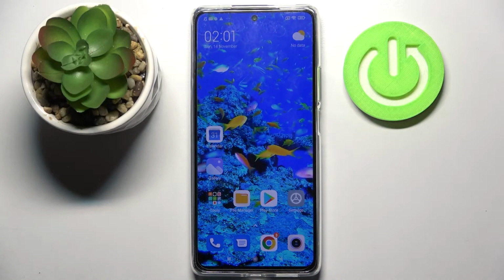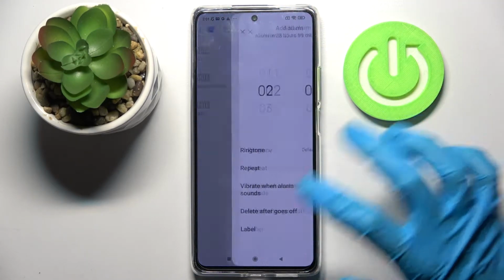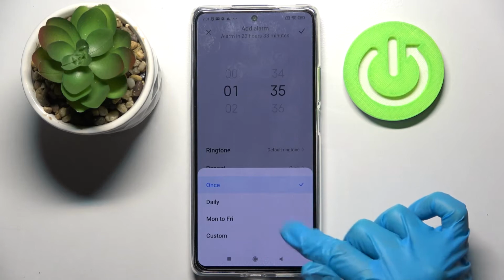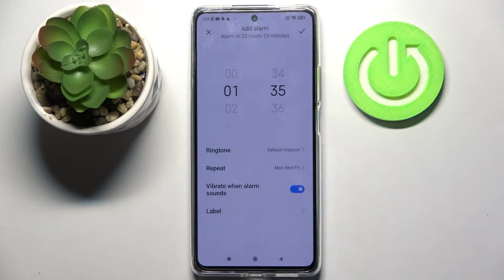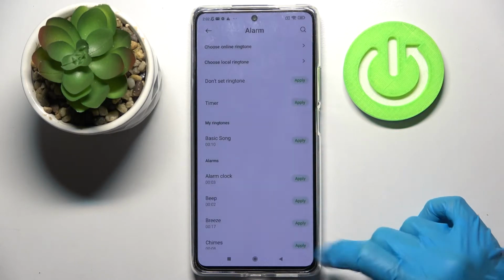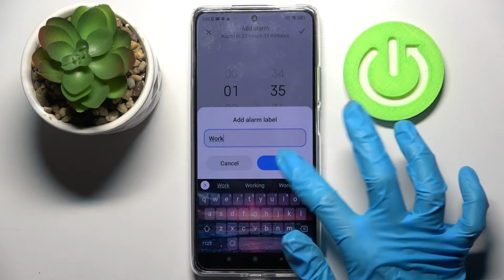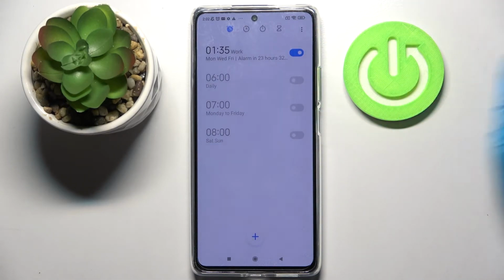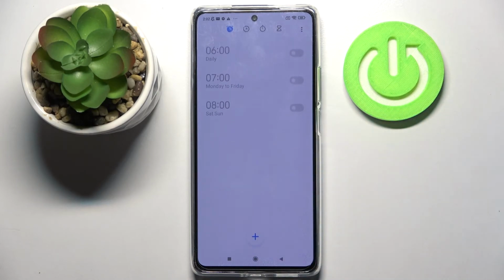How to Activate and Set Up an Alarm Clock on XIAOMI 11T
Learn more about the XIAOMI 11T:
In today's video tutorial we will demonstrate how you can enable and configure the alarm clock on the XIAOMI 11T smartphone. Thereby, if you would like to learn how to activate the alarm on XIAOMI 11T mobile device, we kindly invite you to view this video.

How to enable the alarm on XIAOMI 11T? How to set an alarm on XIAOMI 11T/ How to turn on the alarm on XIAOMI 11T? How to activate the alarm on XIAOMI 11T?